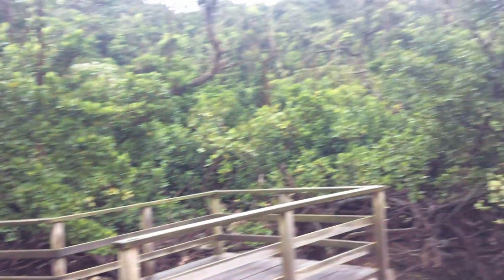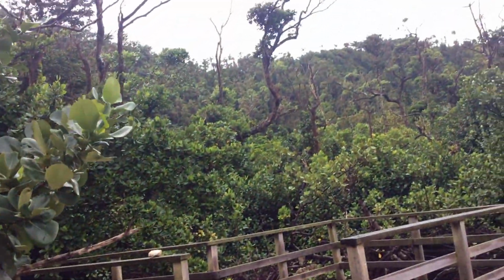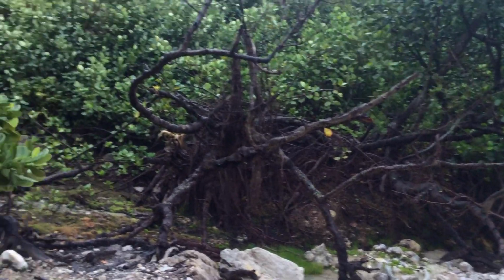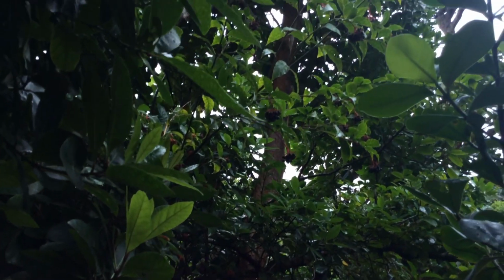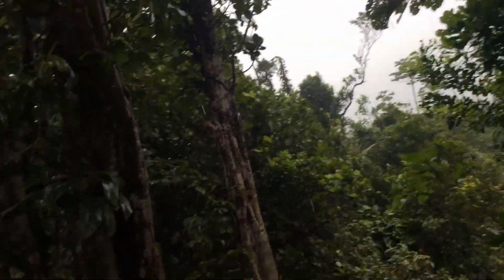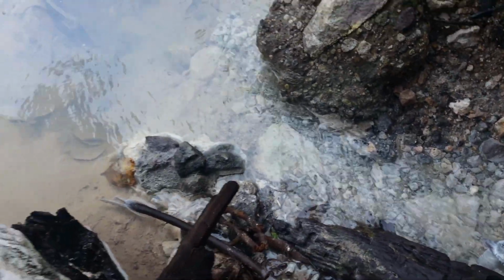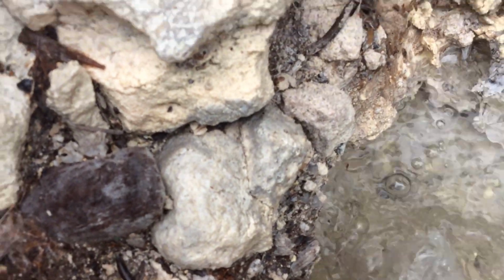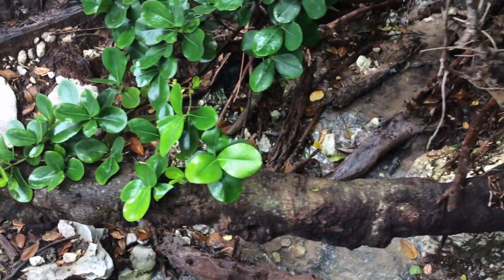Simple Volcanic Attractions🌋 | Cold Soufriere: Dominica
This one breaks the rules! She's different alright. It is common to find hot bubbling springs in Dominica as a result of our volcanic nature. But on the Northern portion of the island, there is this gem that you want to visit. Here, it's bubbly, you smell the sulphur, you hear the 'boiling' sound, you can almost taste the sulphur - but is it HOT or NOT?

Come with me... you will be amazed by this little geothermal wonder in the craters of Morne aux Diables near Portsmouth, Dominica. The beautiful rugged landscape and flora add even more to the amazement there. It's fun, it's amazing and there's an aura of well-being on this little piece of nature. Let's Go! You'll love it. Discover Dominica...